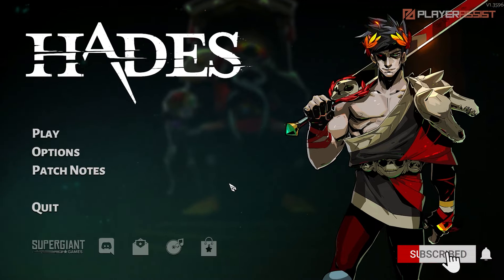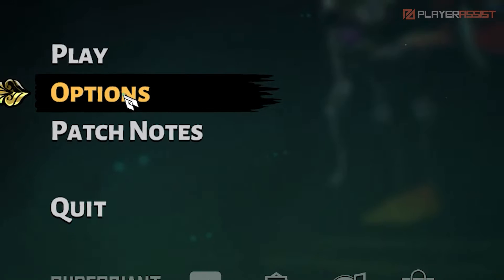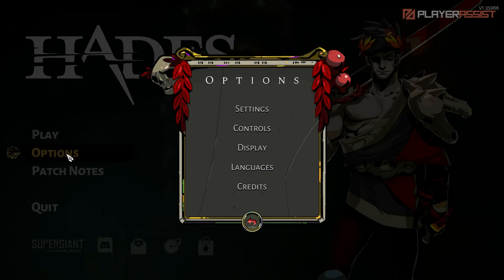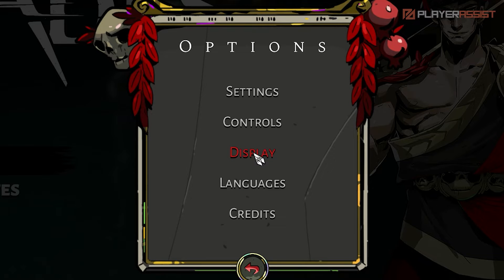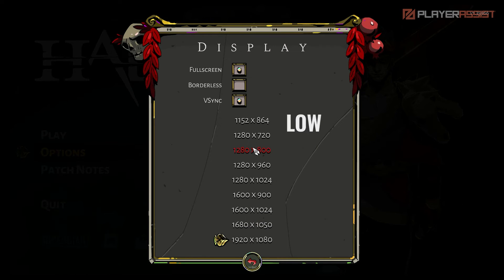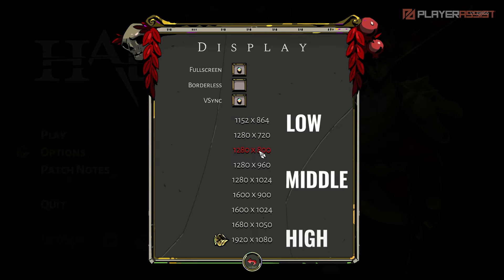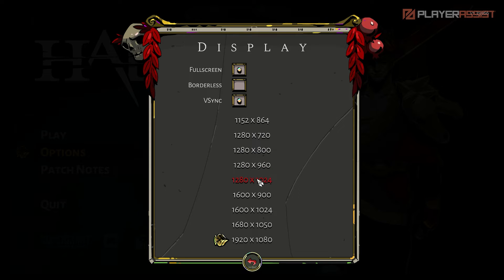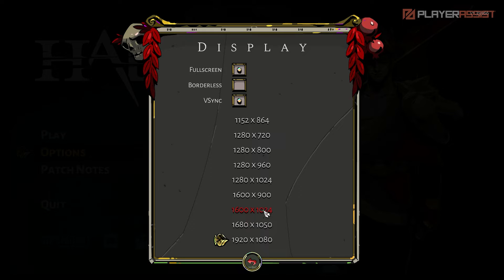How to Change Display Settings in Hades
If you’re playing Hades and your FPS is constantly dropping, or your display is blurry, you can try changing your display settings. Here’s how to do that.